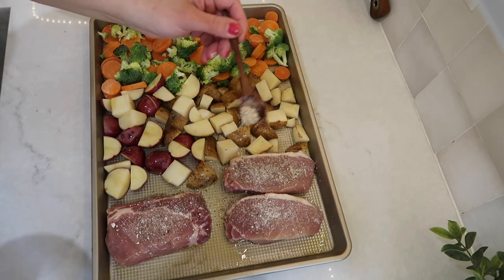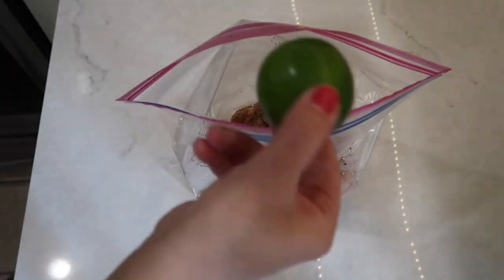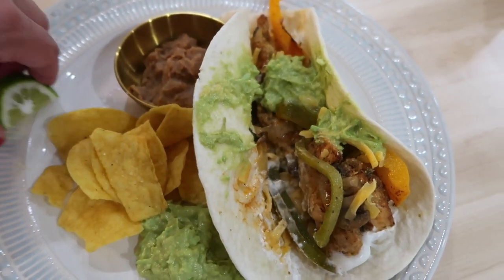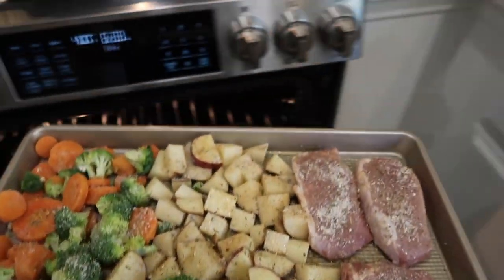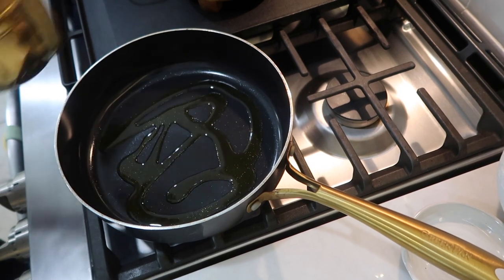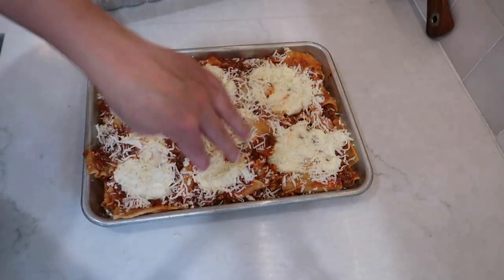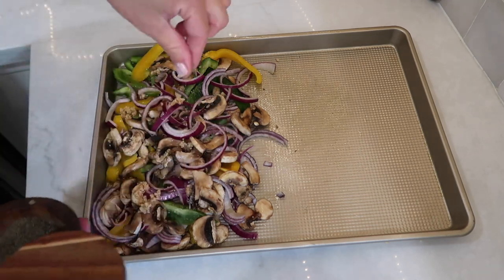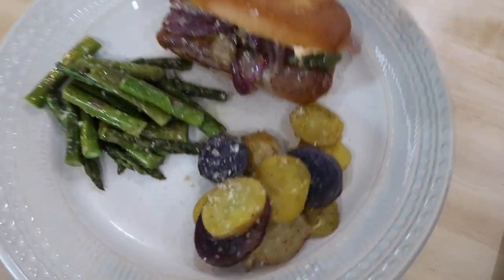4 EASY & CHEAP SHEET PAN DINNERS! DUMP & GO ONE PAN DINNER RECIPES! WHAT'S FOR DINNER?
SIMPLE SHEET PAN DINNERS! // QUICK ONE-PAN MEALS! // TASTY SHEET PAN RECIPES!

Welcome! I hope this sheet pan video helps you find some inspiration and get some ideas for your family for dinner! These sheet pan dinners are perfect for those busy days when you're looking to get something tasty BUT simple on the dinner table. I truly think you will love these meals just as much as me and my family. Thanks for stopping by!

Chicken Fajitas

2-3 Chicken Breasts
2 bell peppers
1 lime
1 cup sliced mushrooms
2 Tbs cilantro
1 onion
2-3 tbs minced garlic

Olive oil

Seasoning

1/2 tbs chili powder
1/2 tbs cumin
1/2 tbs oregano
1/2 tsp cayenne pepper
1/2 tbs onion powder
1/2 tbs garlic powder

Additional Items

Tortillas
Shredded Cheese
Sour Cream
Avocados or Guacamole

Sheet Pan Ranch Pork Chops a with roasted veggies and potatoes

Boneless Pork Chops
2-3 cups Diced Potatoes
1 bag sliced carrots
broccoli
1 tbs Oregano
2 tbs or 1 packet of Ranch Seasoning
1 tsp Smoked Paprika
Salt and Pepper to taste
Olive Oil
2-3 tbs Parmesan Cheese

Sheet Pan Lasagna

1 16 oz box Lasagna Noodles - broken into pieces
1 jar Marinara sauce
1 cup parmesan cheese - 1/4 cup for cheese mixture, 1/2 cup for sauce, and 1/4 c to top on lasagna
2-3 tbs minced garlic
4 tsp Italian seasoning - 2 for sauce & 2 for cheese
1.25 cups mozzarella cheese - I cup for sauce and 1/4 cup to top onto the lasagna
1/2 diced onion
15 oz ricotta cheese
16 oz roll sausage
1 egg

Chicken sausage and pepper sandwiches with roasted asparagus & parmesan potato medley

1-2 packs of chicken sausage
2 bell peppers
2 cups sliced mushrooms
1/2 red onion- sliced
Sandwich rolls
2-3 tbs minced garlic
parmesan cheese
mayo
olive oil

Optional Sides

Asapagrus
1 Tsp garlic powder
1 tsp onion powder
salt and pepper
olive oil

3-4 cups sliced mini potato medley
1 tbs minced garlic
salt and pepper
olive oil
3-4 tbs Parmesan cheese

0:00 Welcome!
0:45 Chicken Fajitas
4:48 Ranch Pork Chops
7:42 Sheet Pan Lasagna
12:01 Chicken Sausage Sandwiches